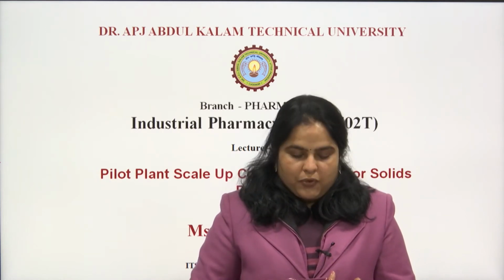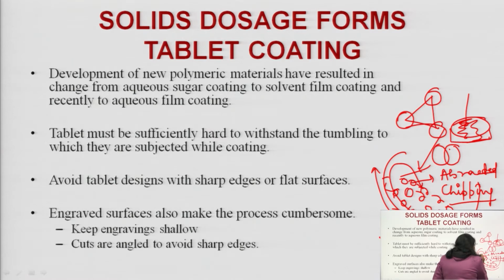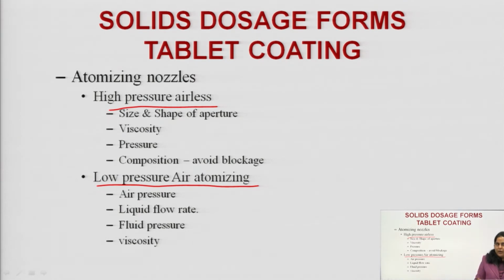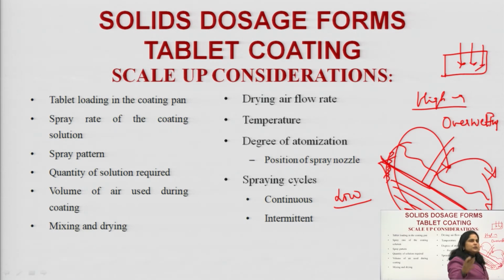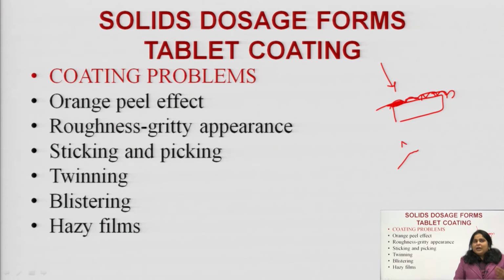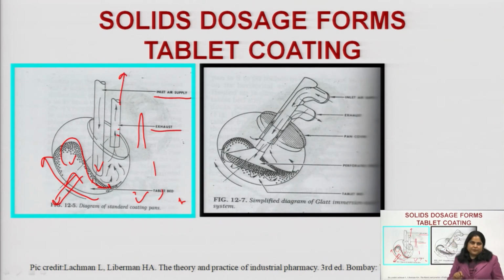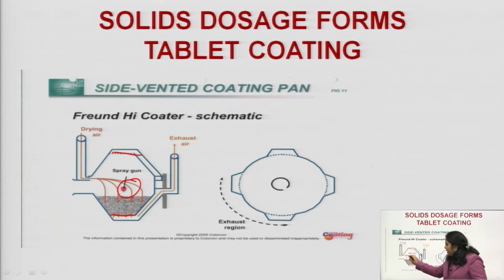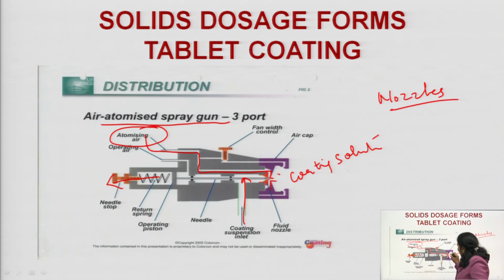Industrial Pharmacy-II |Pilot Plant Scale Up Considerations For Solids Part-3|AKTU Digital Education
Industrial Pharmacy-II | Pilot Plant Scale Up Considerations For Solids Part-3